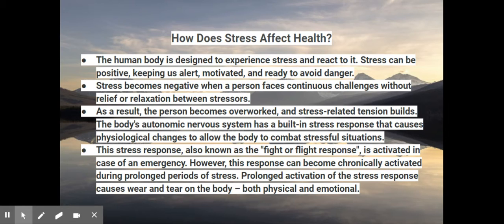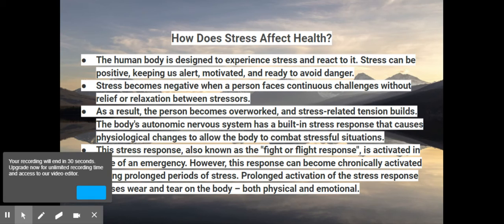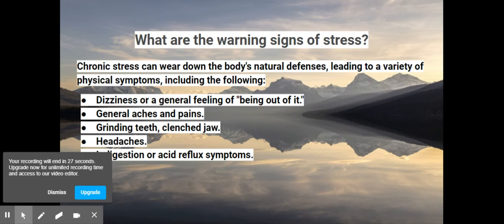CBT Toolbox Stress Management By Jeff Riggenbach: Part 3 - Google Slides